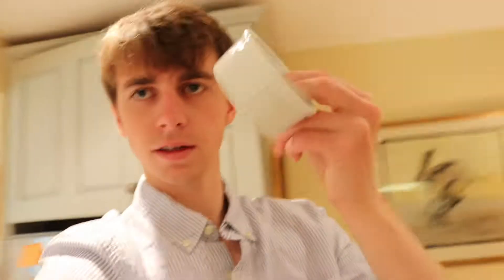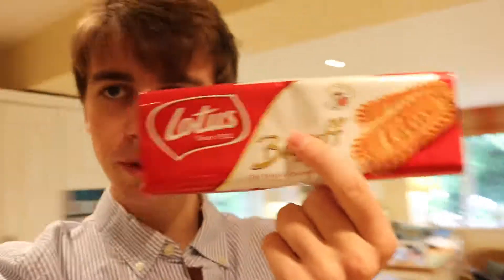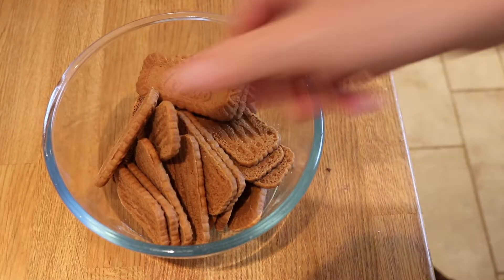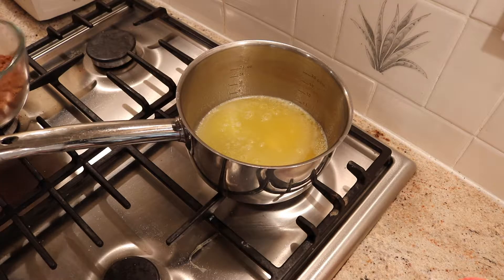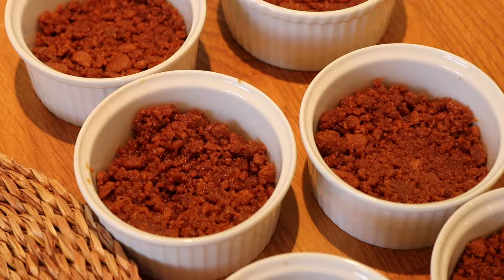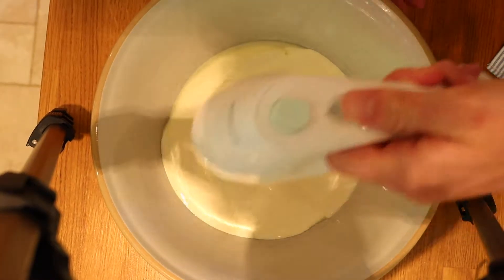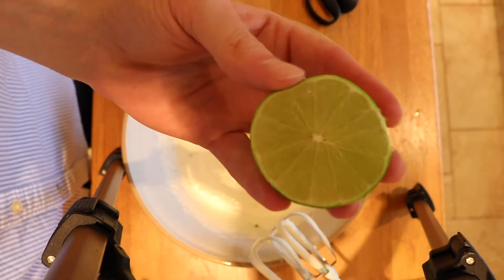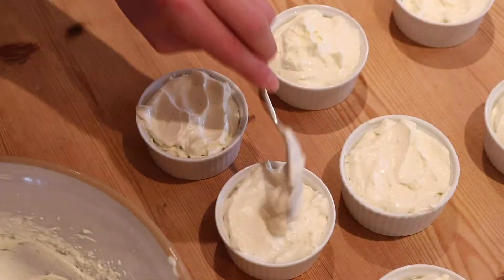Venus' Lotus Key Lime Mini Pies